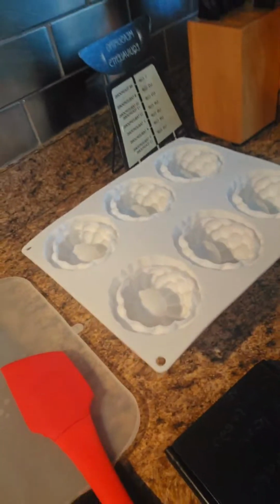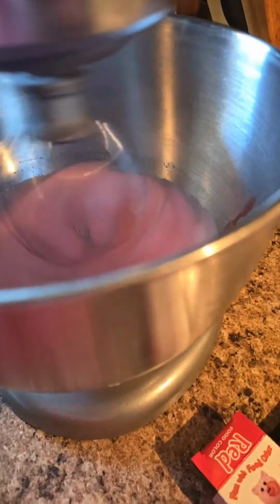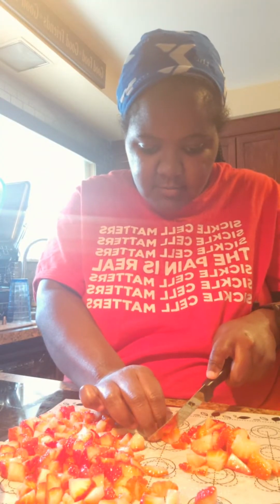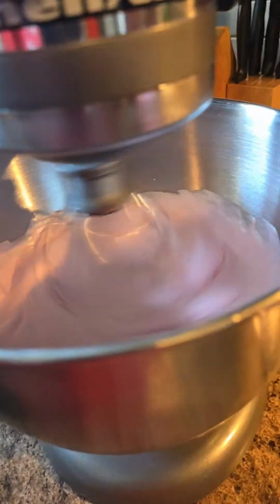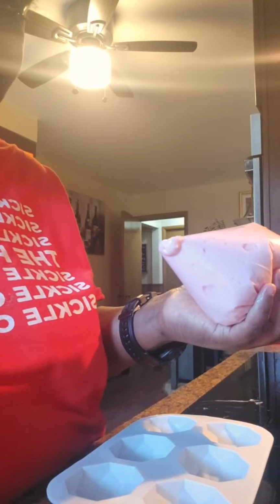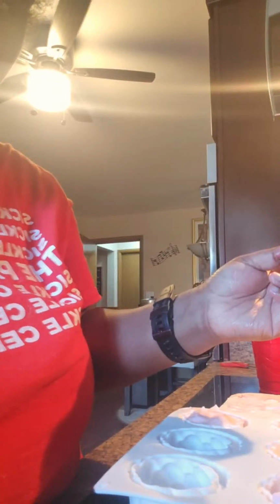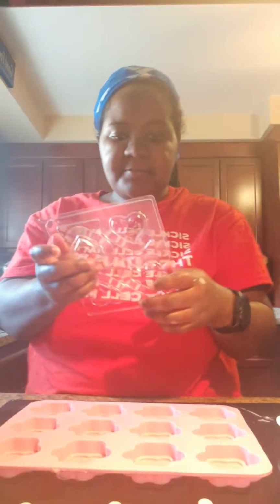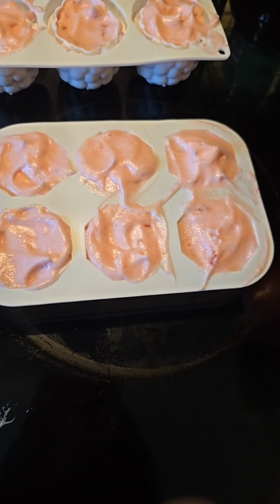Asia Hart Creative /Asia Sweet Treats is live! strawberry mousse made from the heart ❤️ 💙 💜 💖 💗